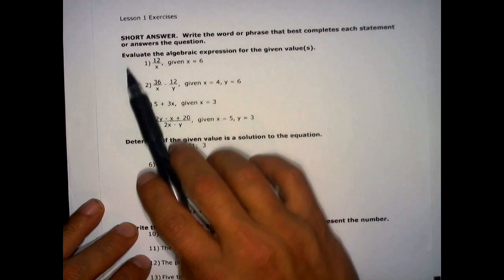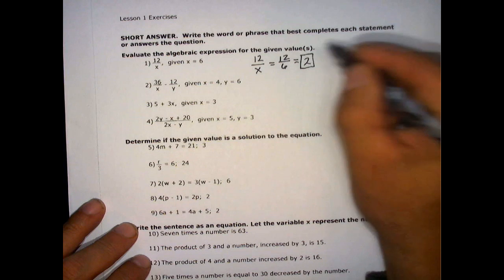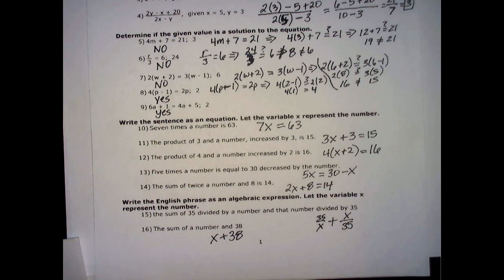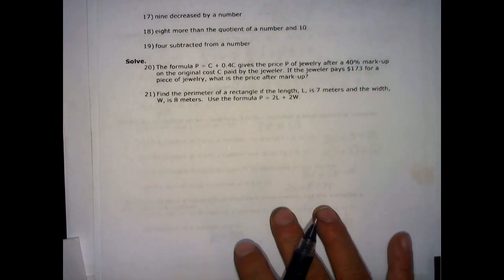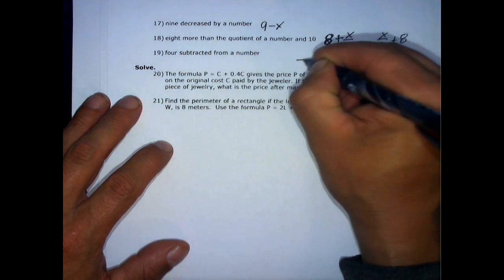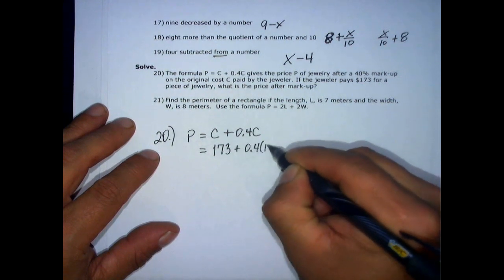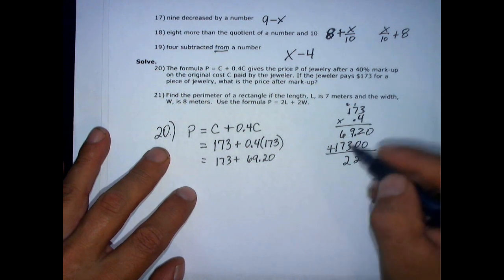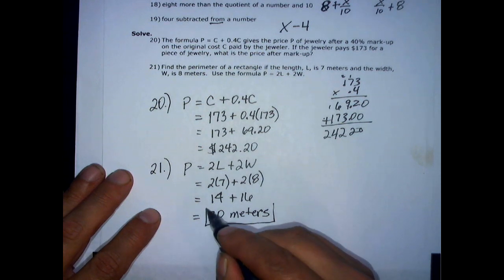MathSpace Tutoring Presents Introductory Algebra Assignment #1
This lecture covers the first assignment in the course.